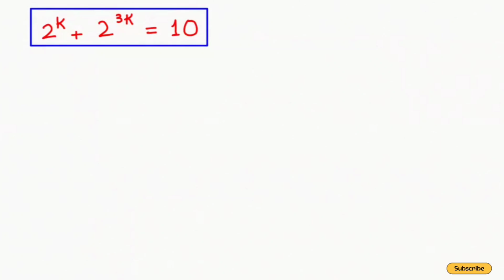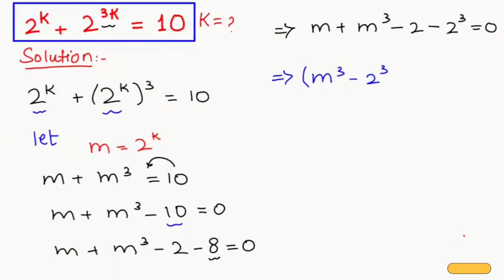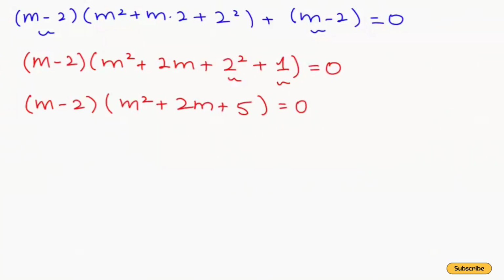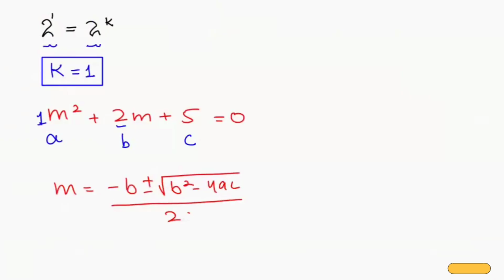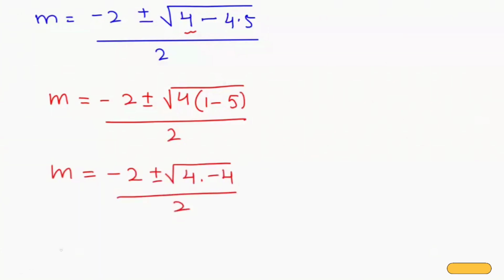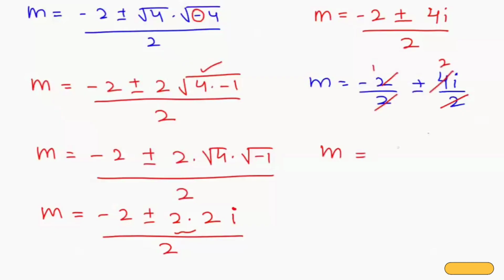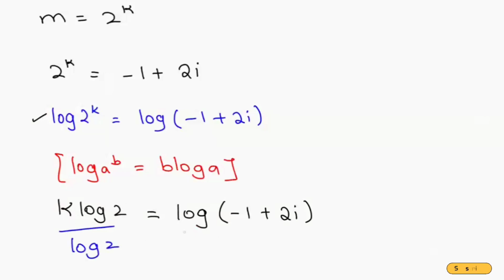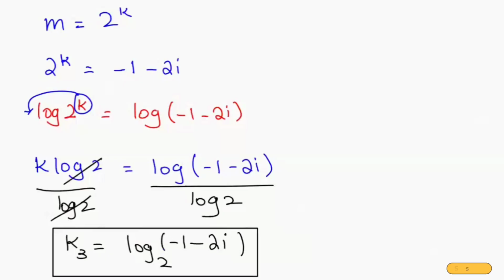Japanese┃Can You Solve This? ┃A Nice Algebra Math Simplification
Japanese ┃ Math Olympiad Algebra Problem┃ Math  Olympiad